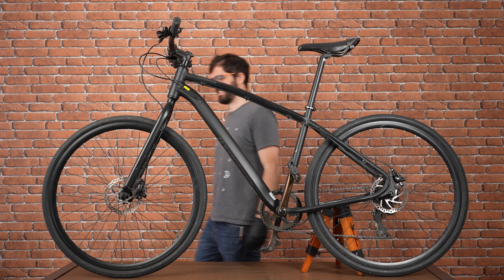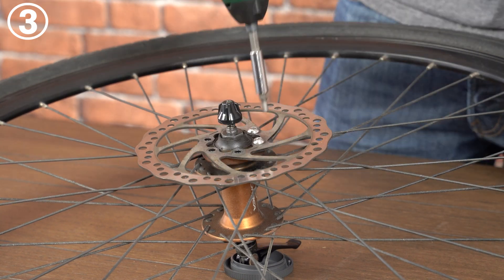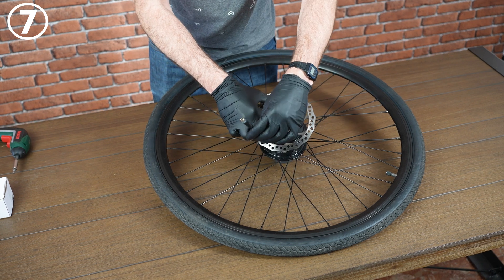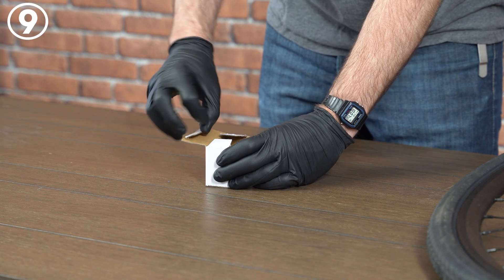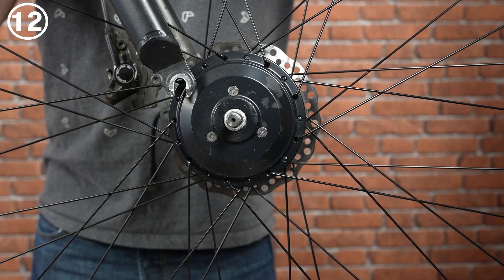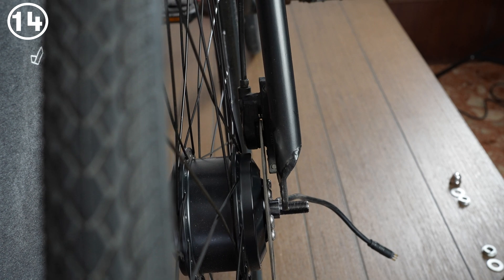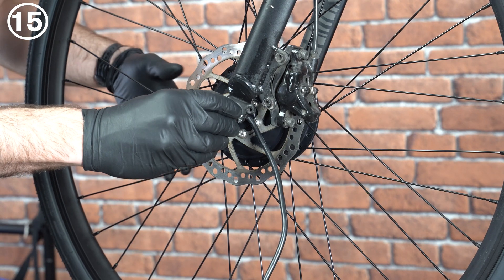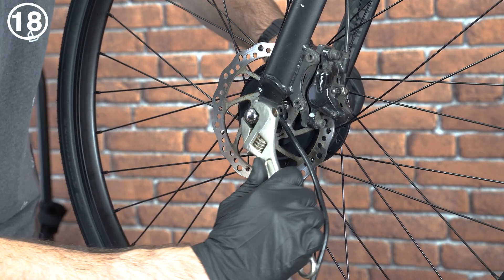How to install the front motor wheel of your Unlimited eBike Kit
In this video, we show you how to install our most common motor type, 100 mm wide front motors.

The instructions shown in this video apply for all wheel diameters with 100 mm wide front motors. For 74 mm wide front motors, it's even easier, you just have flat washers and nuts.

Our 100 mm wide front motors work with either rim brakes or disc brakes. In this video we show an example using disc brakes, but rim brakes are even easier to adjust, just treat the motor wheel as a typical bicycle wheel, no difference!

Remember to check the axle nuts are tight before every ride!